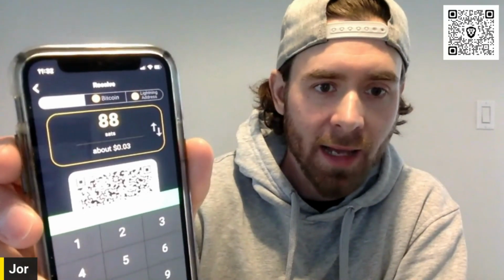HOW TO NOSTR UPDATE - HOW TO SET UP BITCOIN LIGHTNING TIPS ON DAMUS - NOSTR FOR DUMMIES (LIKE ME)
Welcome to another episode of Silver Stones!

On this episode, NOSTR FOR DUMMIES (LIKE ME), Joran discusses the new open source project calle NOSTR and how to get set up on Damus.

How to set up your profile picture: Head to nostr.build, upload your picture, size it properly, copy the link, and paste it into Damus app.

How to connect your lightning wallet: Download the "WALLET OF SATOSHI" app from the App Store, click RECEIVE, toggle to LIGHTNING ADDRESSS, copy the link, and paste it into your profile section on the Damus app.

This channel will focus on everything you need to upgrade to the modern economy. We will discuss bitcoin, silver, gold, real estate, sports cards, private equity, and much more.

Aside from the financial and investing portion, we will be sharing our experiences and knowledge in cooking, golf, fitness, and building your own business.

Silverstone Solutions make it easier for you or your business to get into Bitcoin. We give you the tools to help you acquire, store, and protect your wealth.

BUYING YOUR FIRST AMOUNT OF BITCOIN:
If you're in Canada - Shakepay is by far the best exchange for buying and selling bitcoin. Use think link to earn $10 worth of free bitcoin and unlock the shake feature!
*Use the shake feature to earn free bitcoin every day for opening up the Shakepay app and shaking your phone. Earn bitcoin without spending any money!

FOR LARGER PURCHASES:
Once you get past zero, you might want to start allocating a little more of your portfolio to bitcoin or other cryptocurrency projects.
I HIGHLY recommend using Caleb and Brown for any purchases over $1,000!
You should also consider getting an account with Caleb and Brown to further decentralize yourself and have options for when you want to buy or sell.

BE YOUR OWN BANK:
Take your security to the highest level. If you're holding more than $10,000 worth of crypto assets you should not be storing them on your phone! Or on the same laptop you're using to browse Amazon or Facebook.
The crypto-only laptops provide the highest level of security and helps you sleep better at night.
If you want to go ahead and purchase one and set yourself up for the future, use this